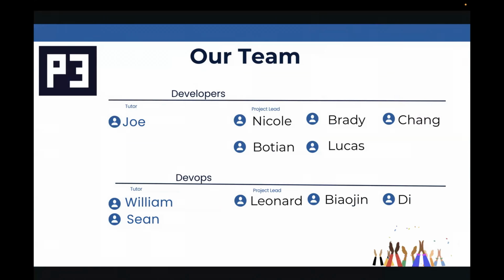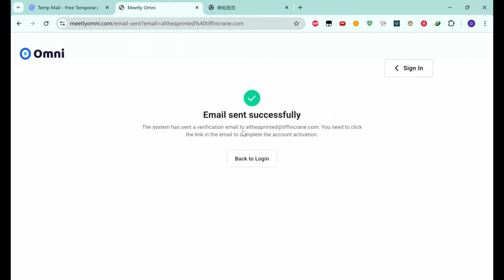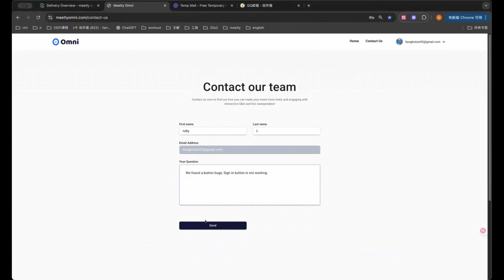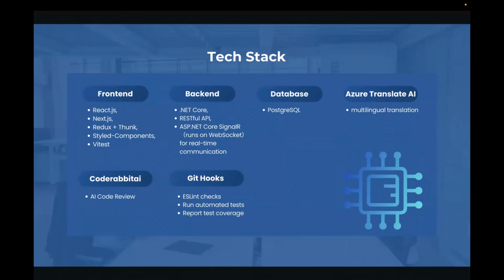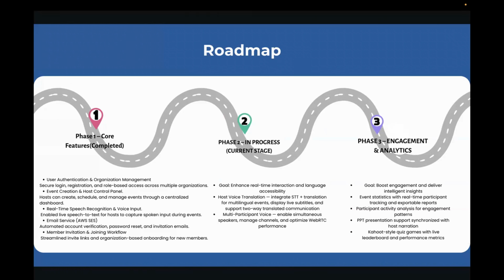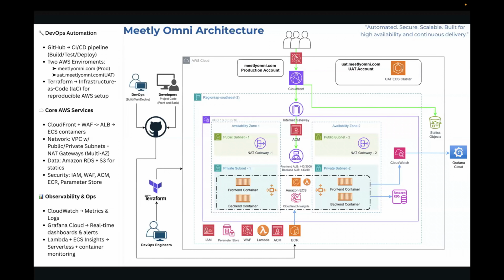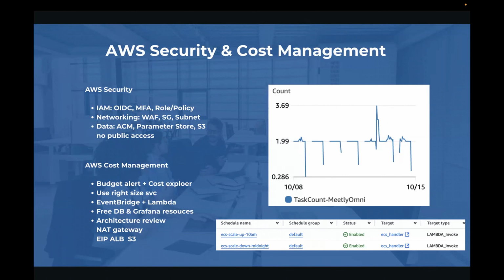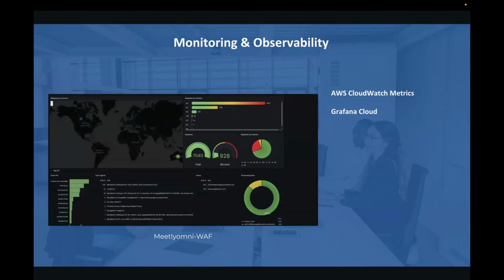Meetly Omni项目 Final Demo展示 | 26期P3职业孵化器 | 澳洲IT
Meetly Omni是一个面向各类活动管理和互动需求的多功能平台，提供包括多语言支持、实时互动、问答投票、抽奖管理等功能。产品旨在提高线下活动的互动性，适应全球化和多语言需求，为活动方提供便捷的活动管理和实时数据分析。